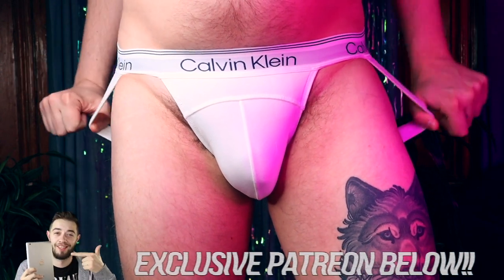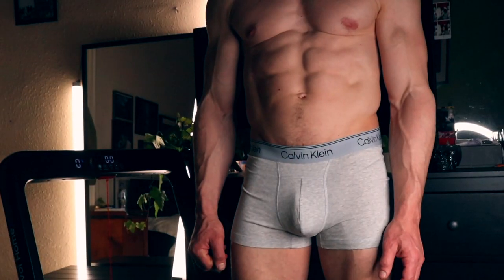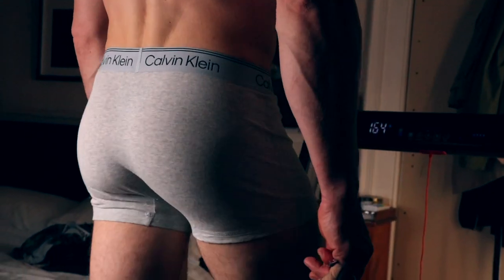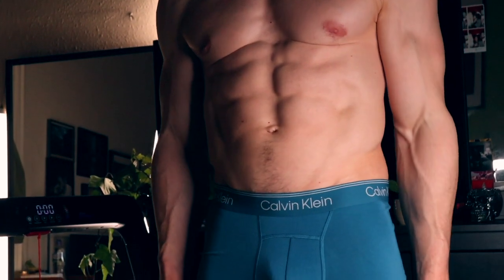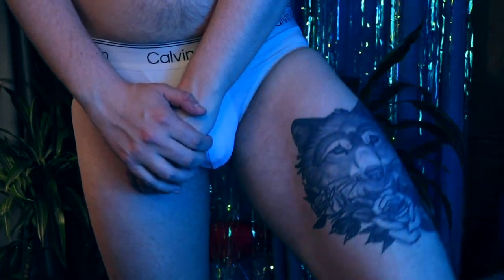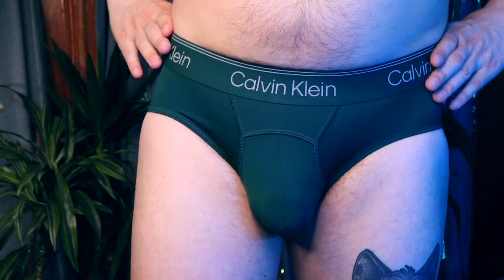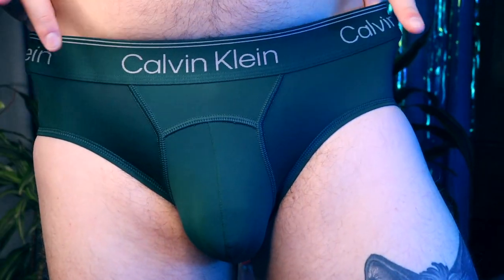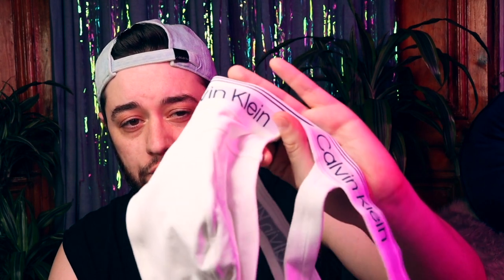Athletic Sports Jockstrap and underwear Calvin Klein try on Haul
Open Me !!

Social Links -

this video was not sponsored and all items were paid out of my own pocket this is a honest buyers review video !

In this video I show you the Athletic Sports Range from Calvin Klein this is a great sports range from calvin klein that you really need to check out that features a wide range of styles such as jockstraps, trunks and Briefs, which are all geared towards sports and active lifestyle such as the gym these also are great for everday underwear too that will keep you cool calm and collected while wearing these.

I think they are a great value for money since you get some good quality underwear for sports in mind with also being comfortable I really think the microfibre styles are the most comfortable and look great on I really think if they done the jockstraps in microfibre it would be alot better